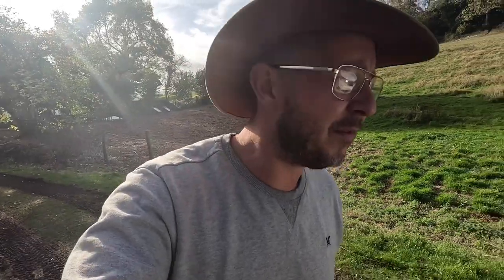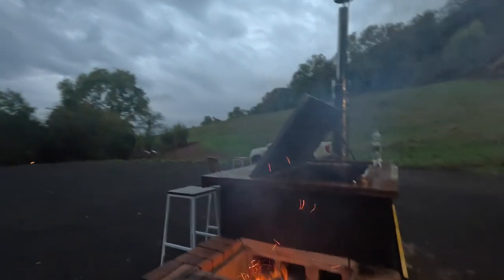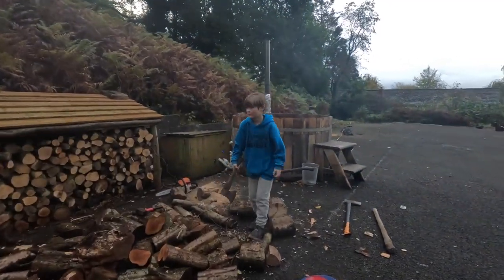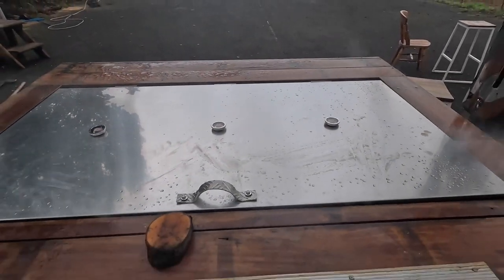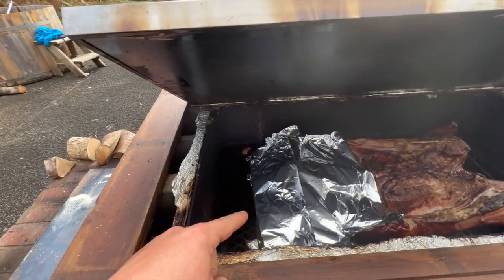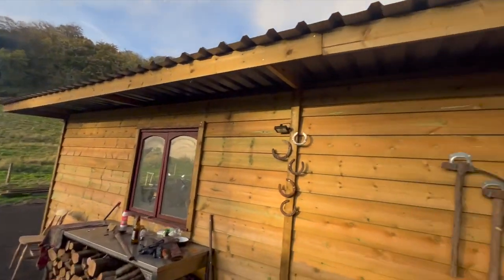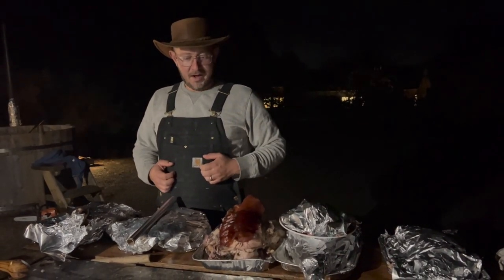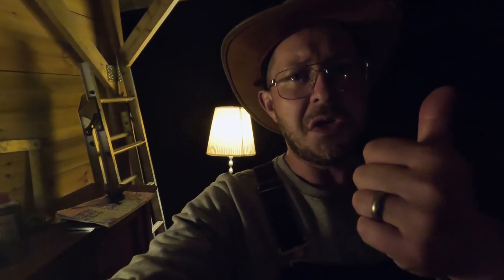Whole hog BBQ cook on the ultimate smoker! VLOG 3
In this episode I go whole hog on the BBQ smoker! Fun with friends and family including cooking tips & smoking technique! Follow for me for more fun and games in the countryside!!

Go on... get building!!!

MUSIC CREDITS!!!

MR Mike Snowdon... (he'll send me links when he's ready!!)

Photo Credits:

MR Dan Deakin AKA SPICY CLIVE/ BIG DONKS